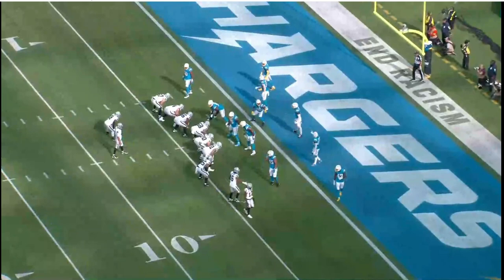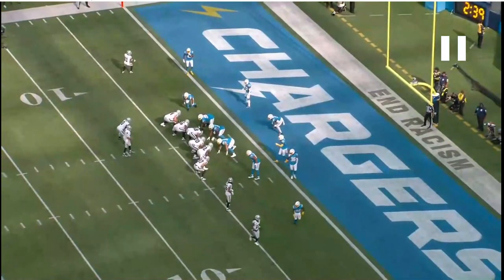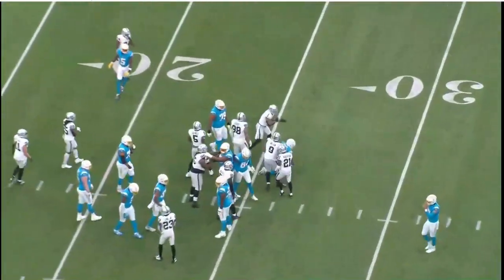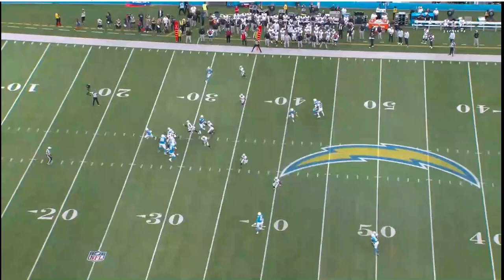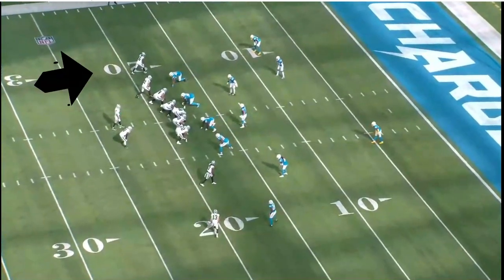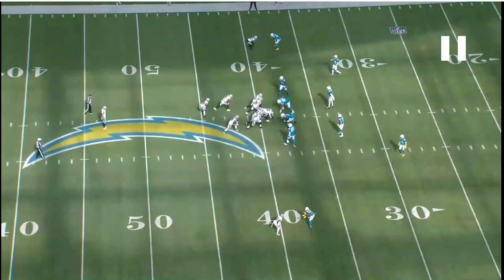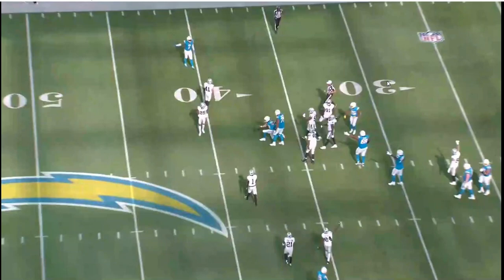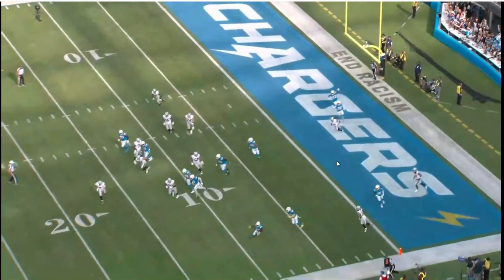Josh McDaniels is an idiot - Week 4 vs Chargers Raiders film breakdown review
RN4L but shit.